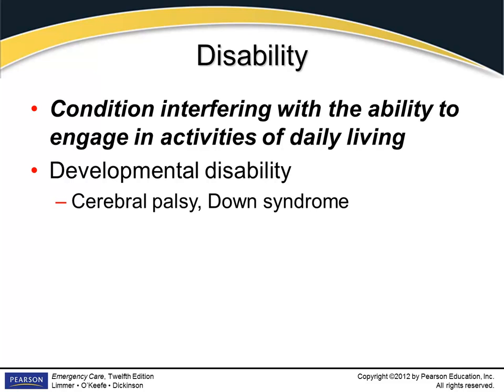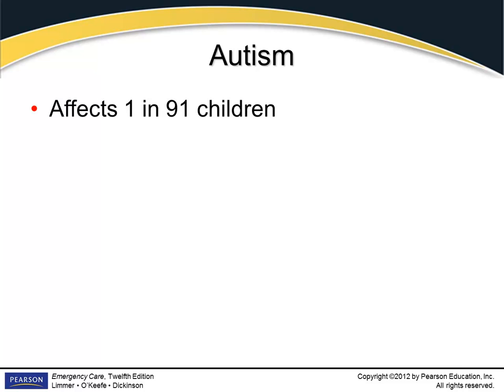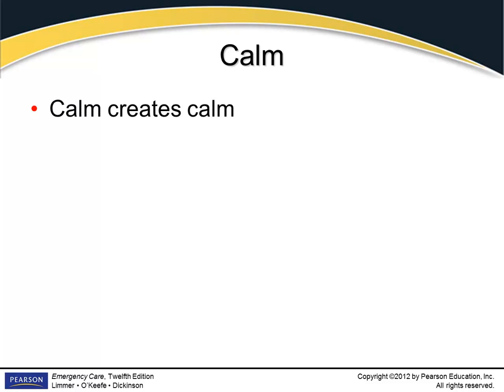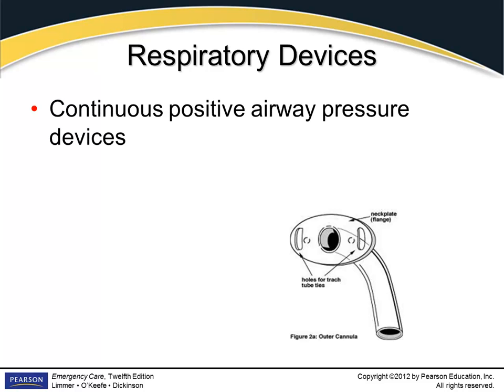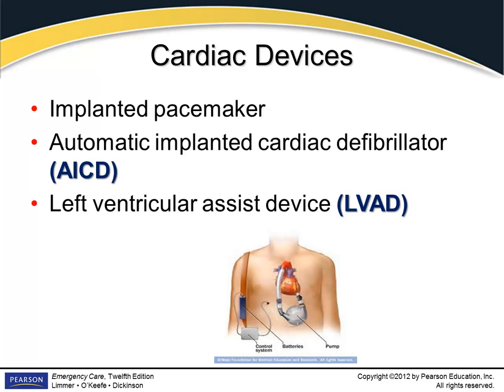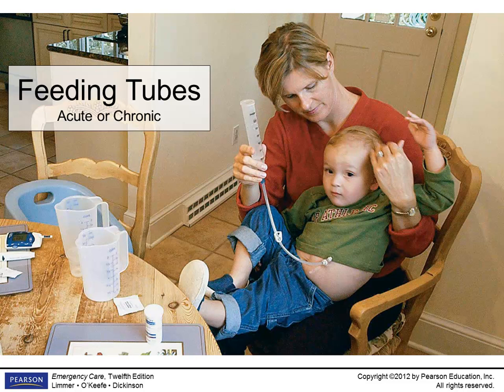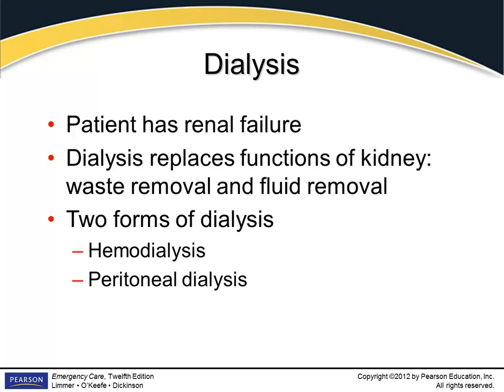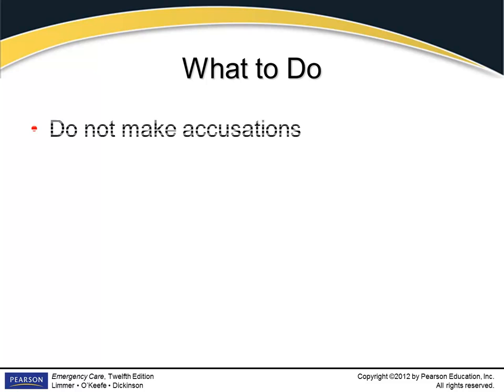Chapter 37 - Special Challenges